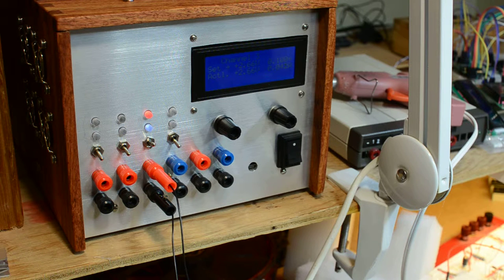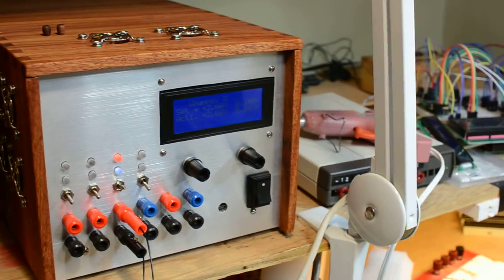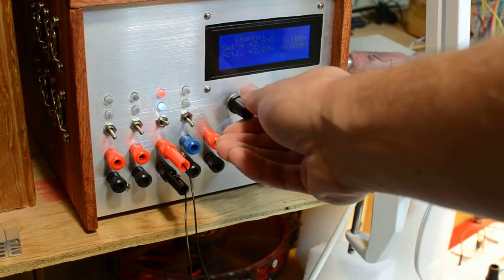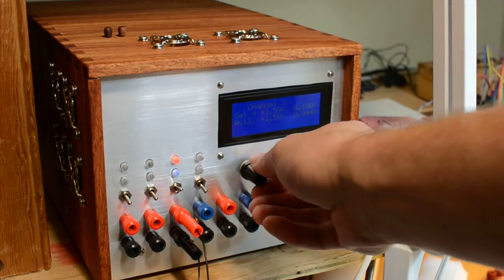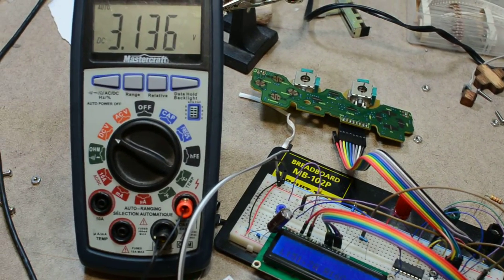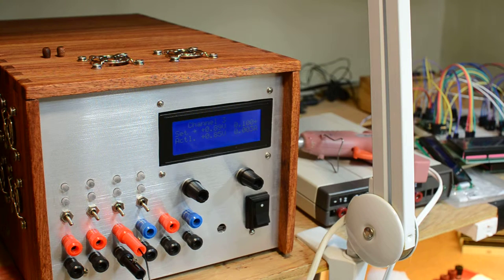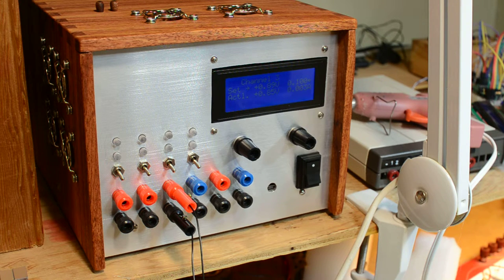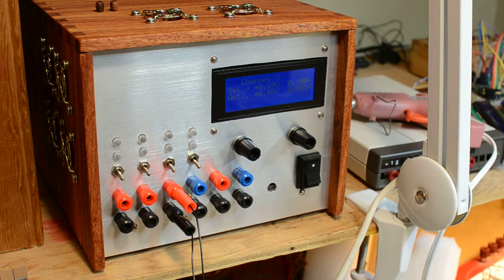Bench Power Supply - HackaDay Semi Finalists Video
A short video showing my bench power supply in operation, powering my current WIP project.  I demonstrate the variable voltage aspect of the power supply (capable of going all the way down to 0v), and discuss some of the things which I would change on a further revision.